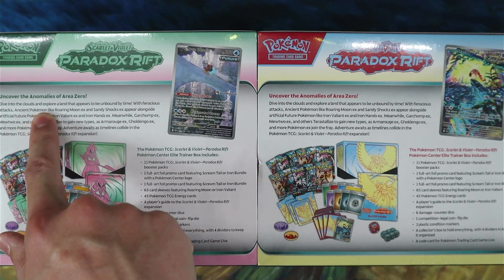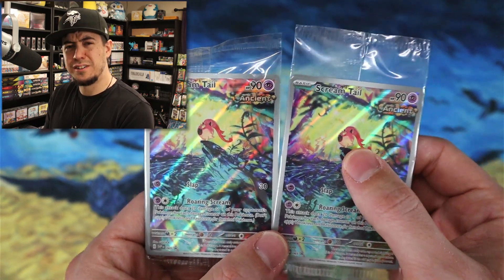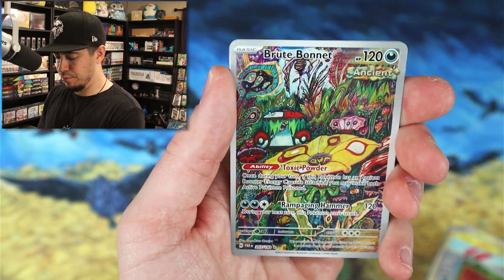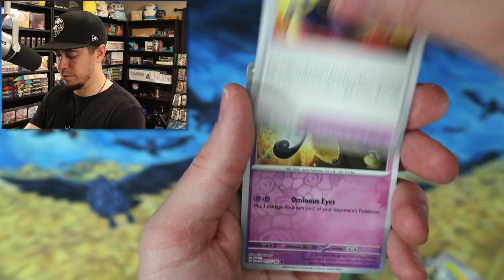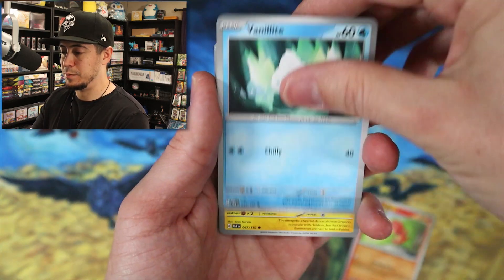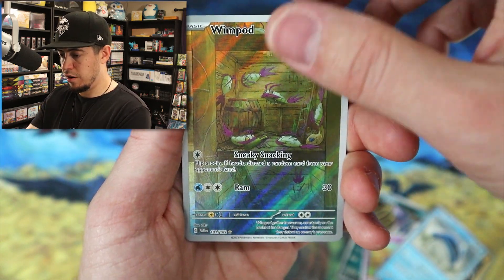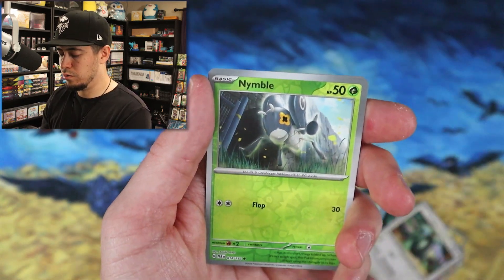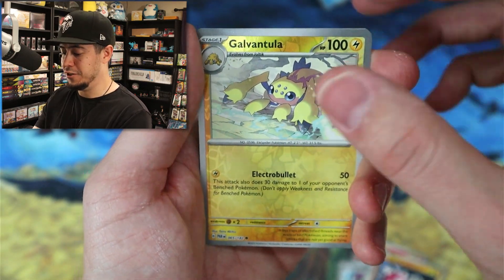Opening Paradox Rift Pokémon Center Exclusive Elite Trainer Boxes!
Cards, Style, Mystery!

Tag Me!

Pokémon Showcase!

Everything Showcase!